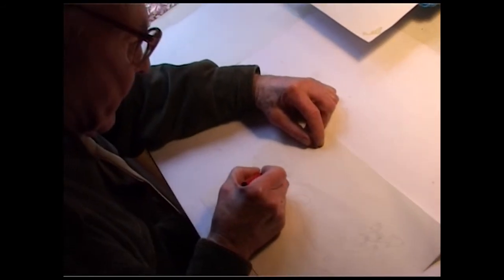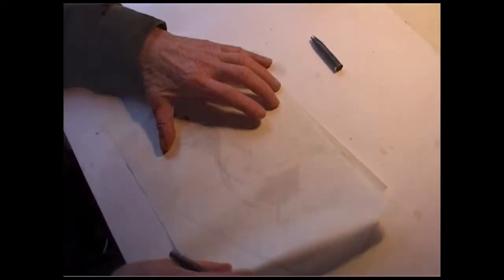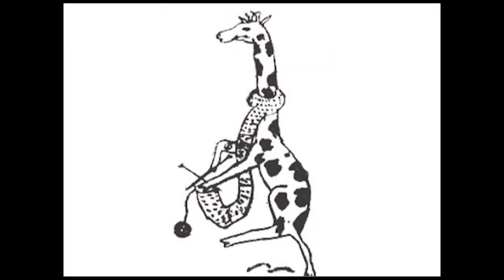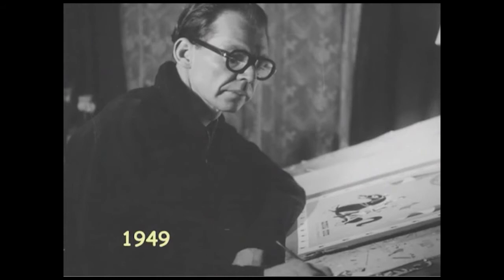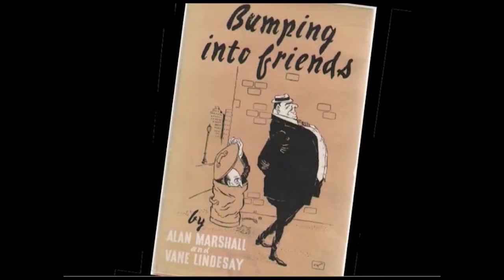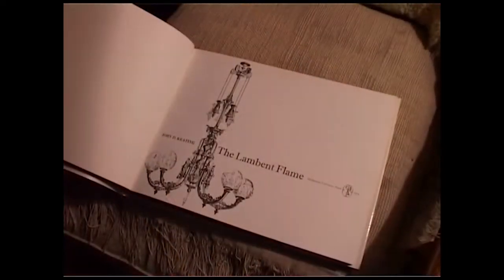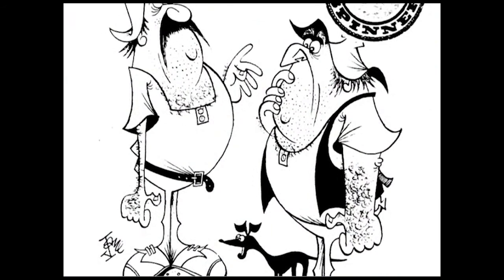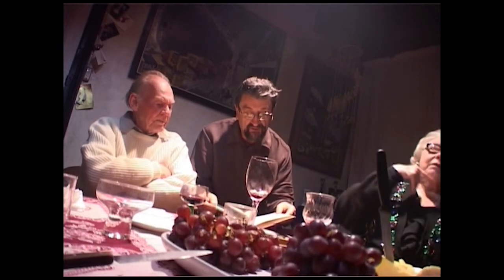Vane Lindesay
Late 20th century Melbourne cartoonist, illustrator, writer, and book designer. A prolific Australian cartoon historian. cartoonist, illustrator, writer, and book designer, was born in Glebe, Sydney on 2 October 1920 but has mainly lived in Vane Lindesay a great Australian Cartoonist, who wrote the bible on Australian Cartooning THE INKED IN IMAGE is months away from 100 YEARS. A lot of us think his work is the most Australian of all of our Cartoonists.